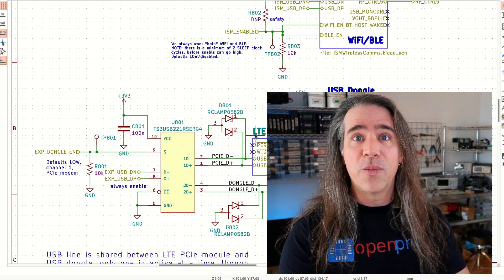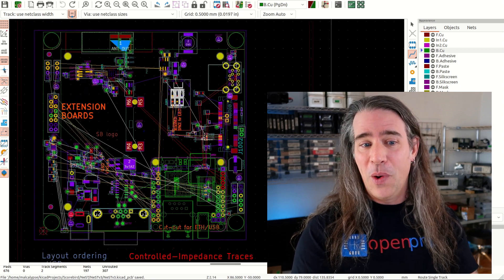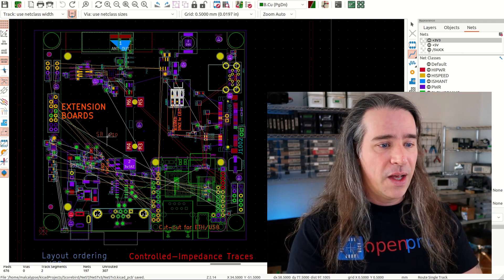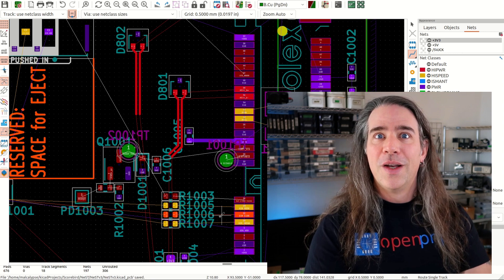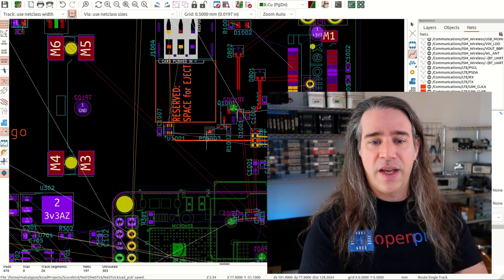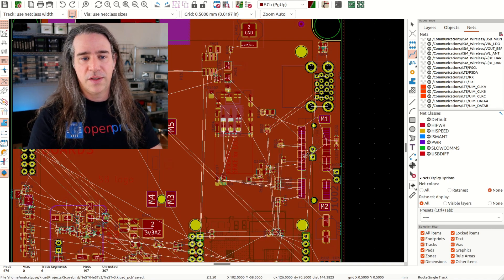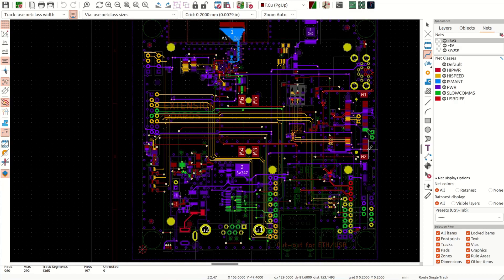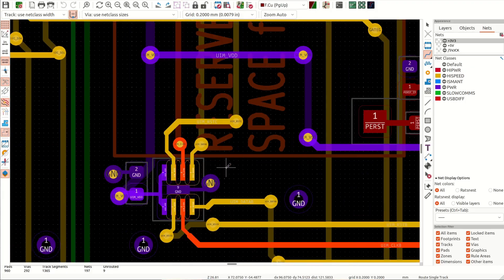Awesome Kicad Routing Assistance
Found a great trick that really helps while routing PCBs with Kicad.  I didn't know this was possible but you can colour wires by net class, which really rocks.  There are a couple of downsides but I think it's a tool well worth leveraging.  Check it out and let me know what you think, if you knew about this already (how'd you find out?) and if you have any tips to share!